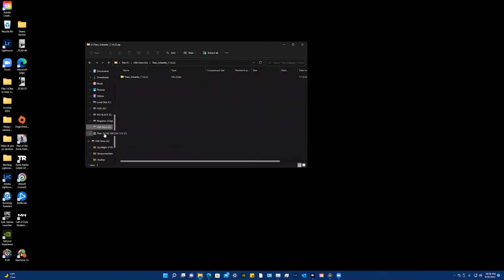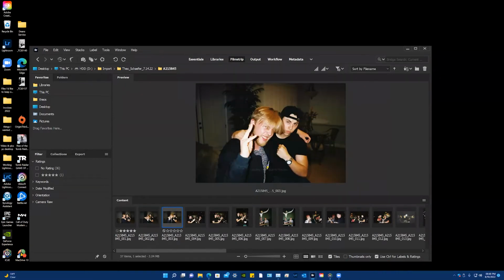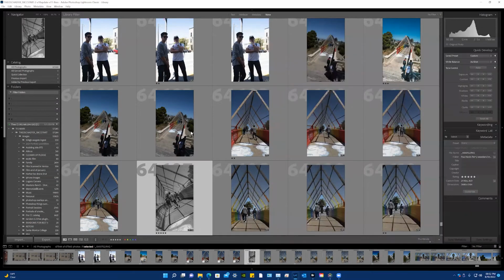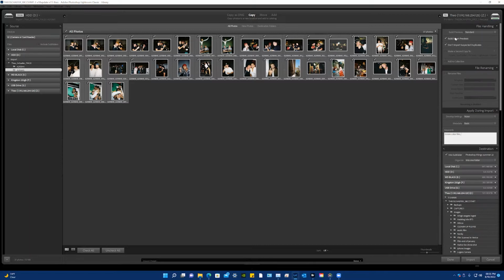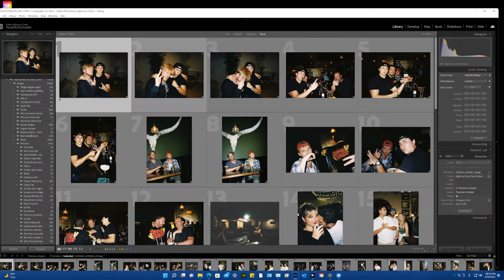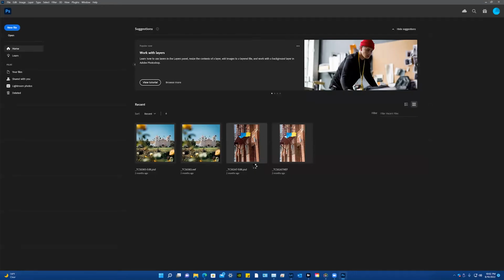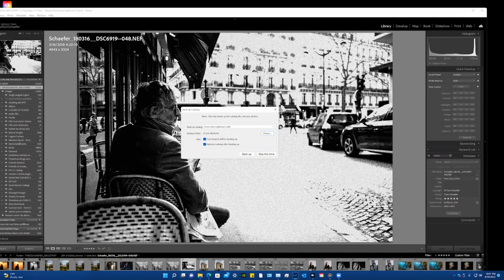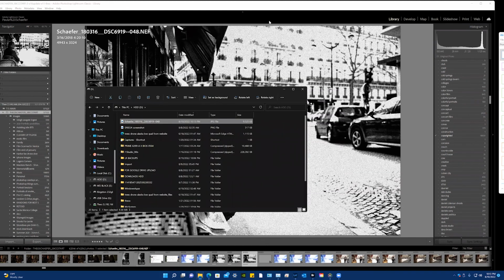Lightroom & Bridge workflow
My workflow to catalog photos